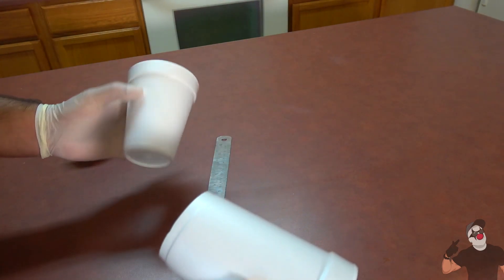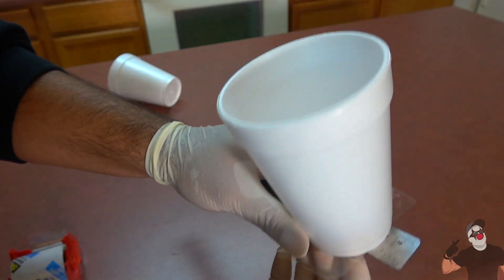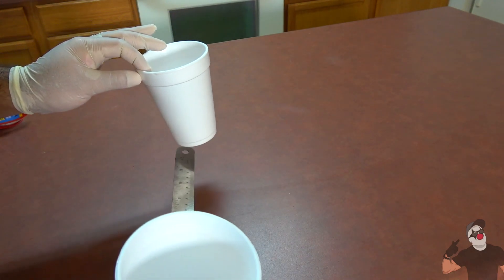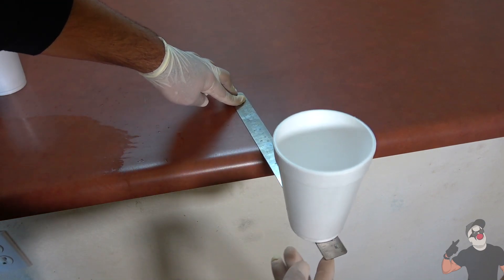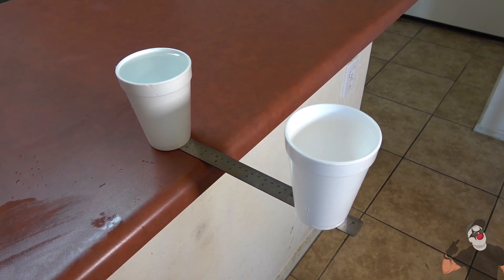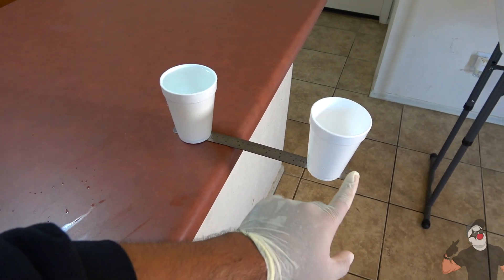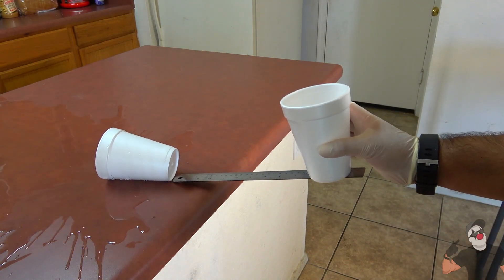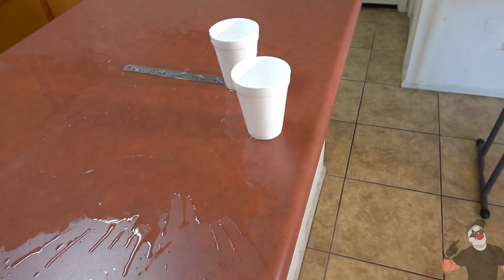Test Someone's Intelligence With This Prank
This is my first movie ever so I hope you guys enjoy watching it.